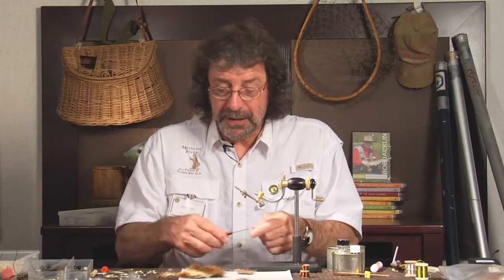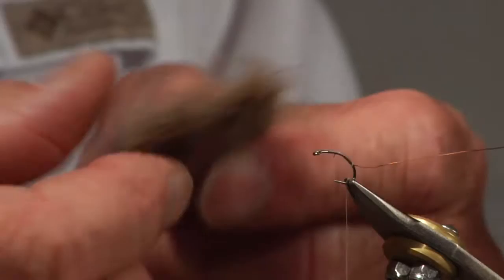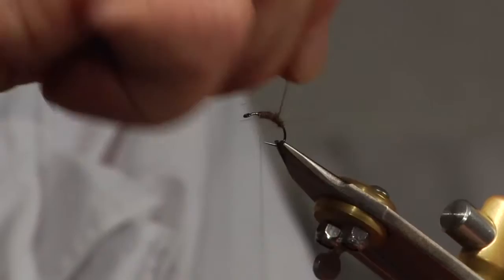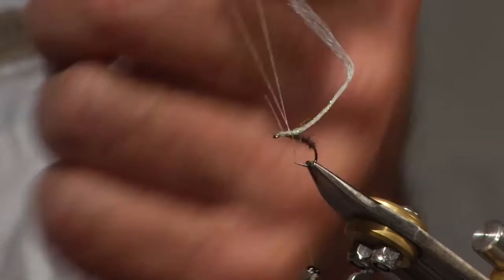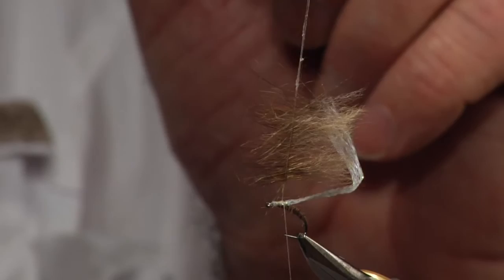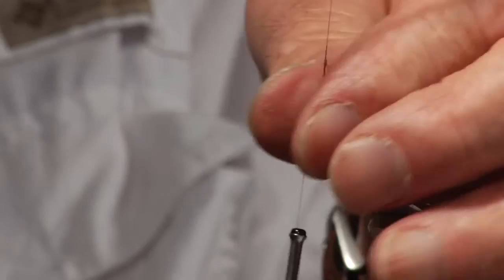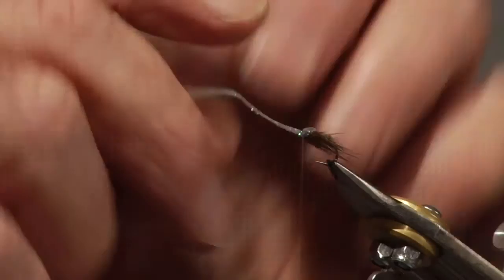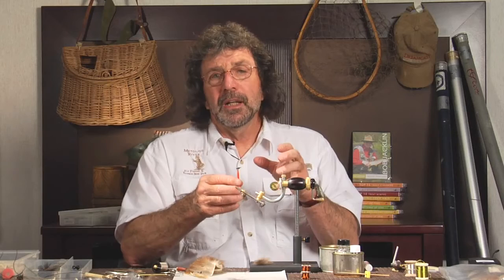Jerry Criss: Possum Hair Nymph